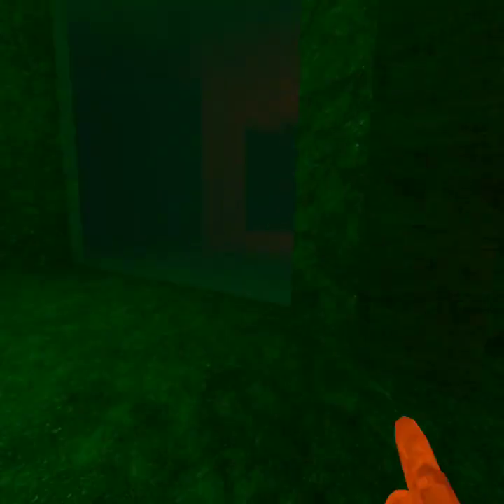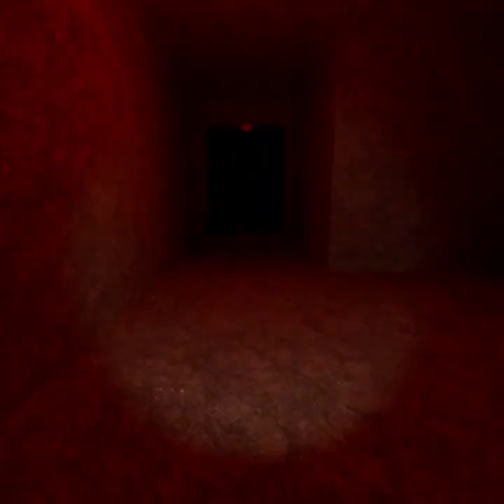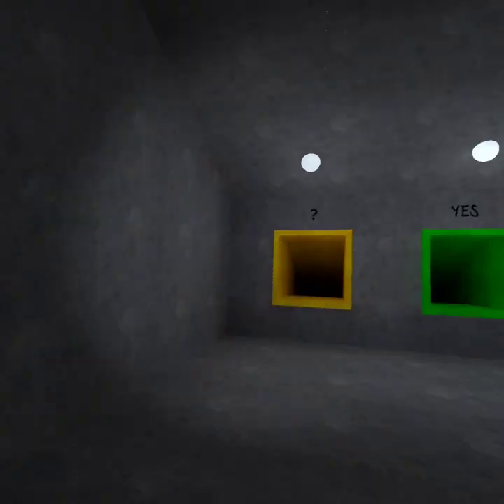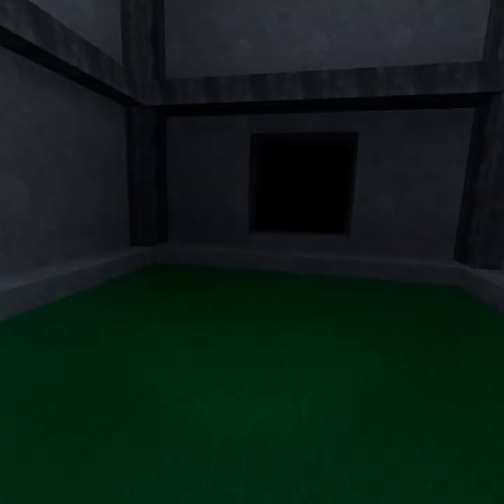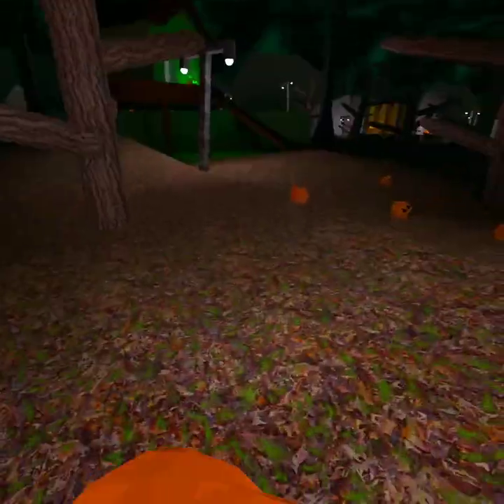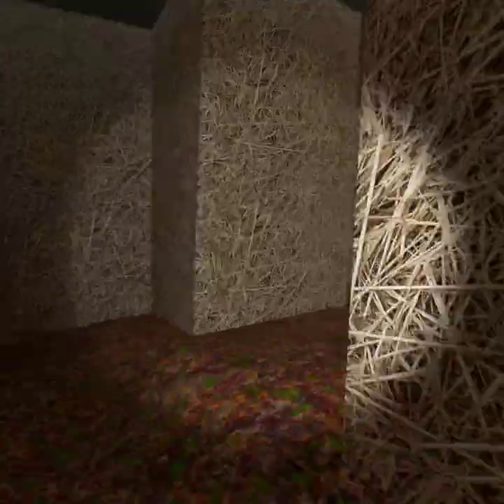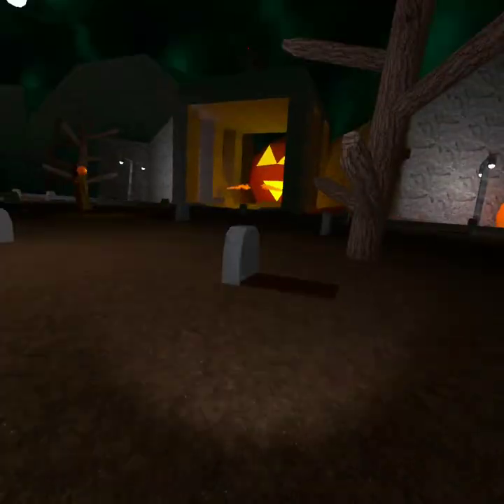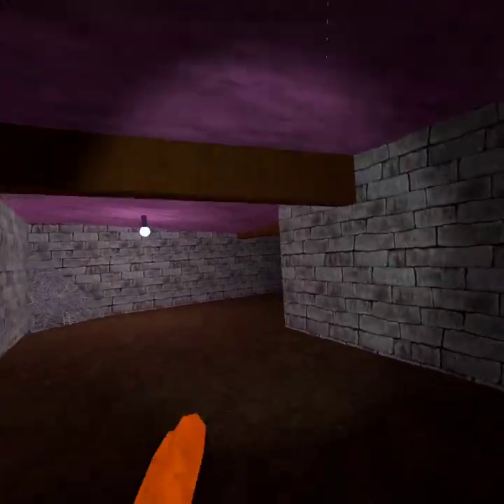We Beat Big Scary Gamer Mode Levels 1-13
Gamer Mode Makes The Game Darker And Darker Means Scarier